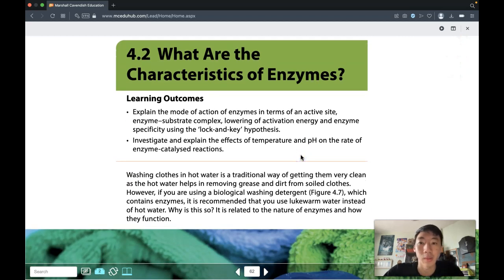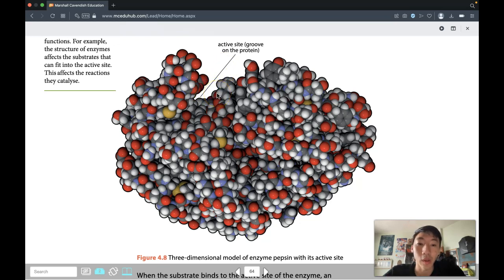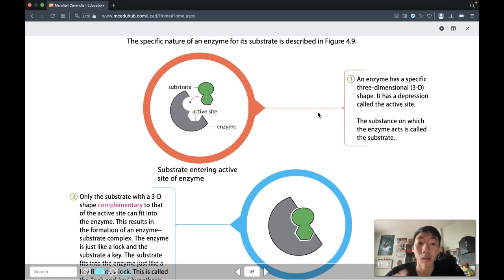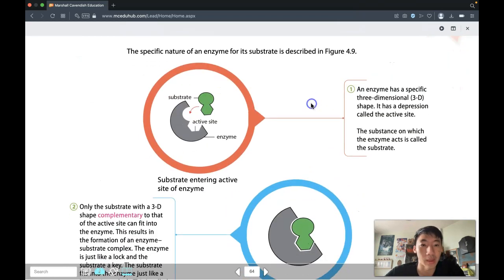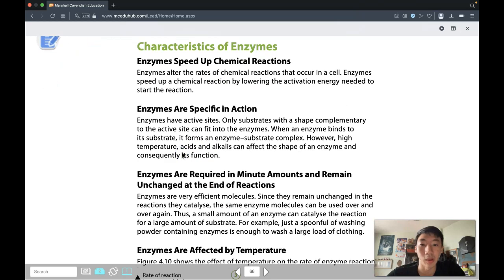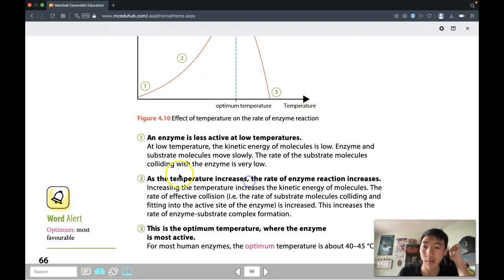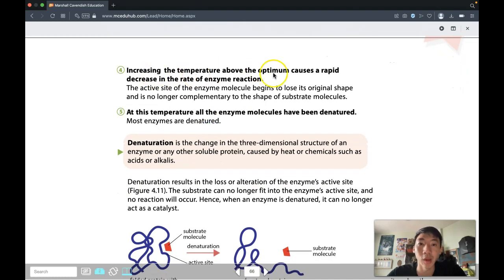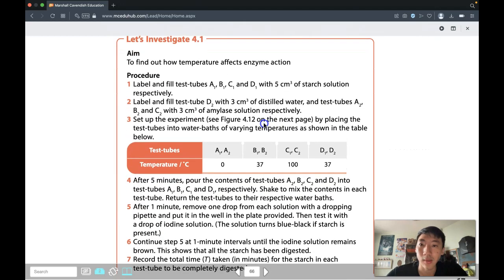3E Biology 4B Lock and Key / Temperature